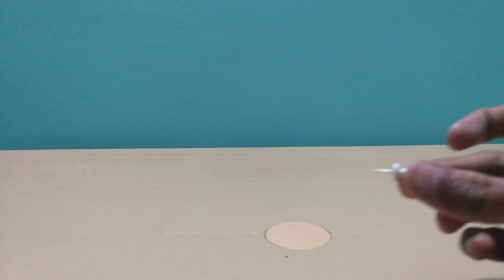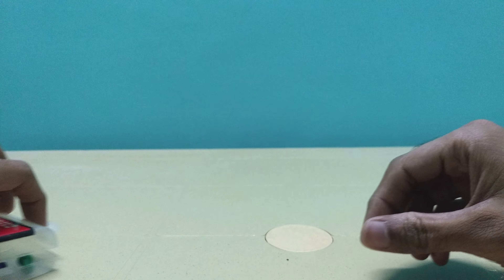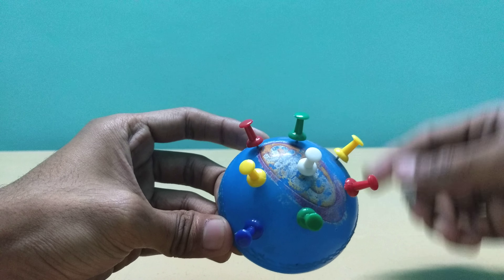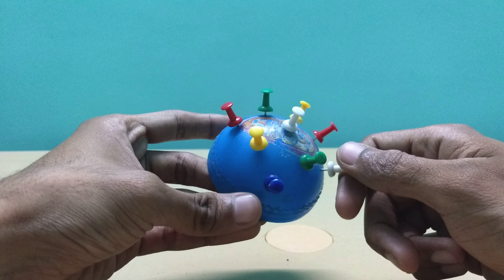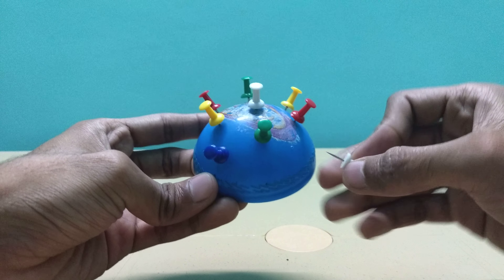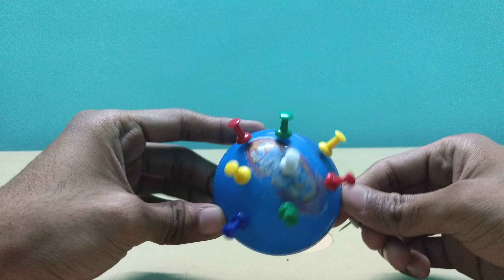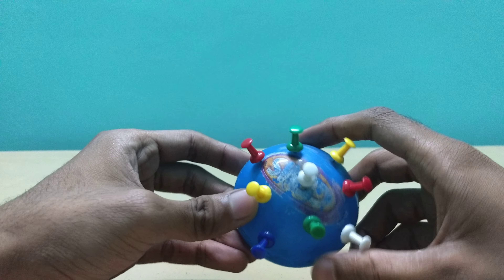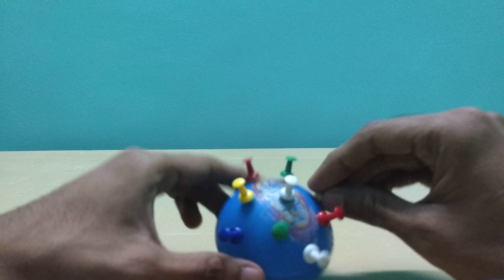Safe push pin stand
Push pins are sharp objects and they can hurt someone if left out on the floor. Hence there's a need for safely using and storing push pins. This push pin stand is a hemispherical dome. The pins are poked on to the holes on the hemispherical surface. They can be removed easily by pulling out. It is safe to store because the pins do not leave the hemisphere even when turned upside down.